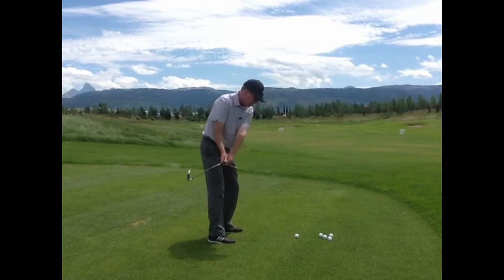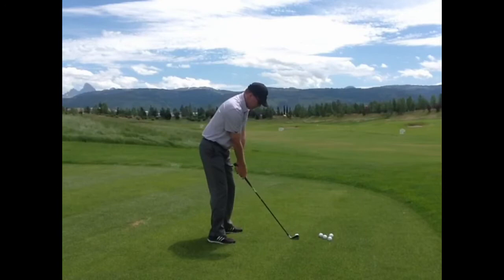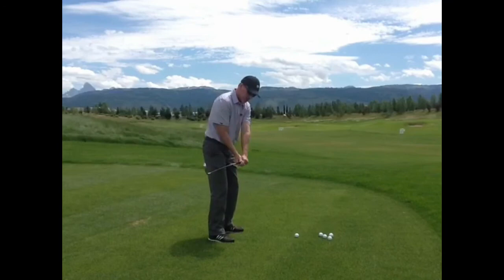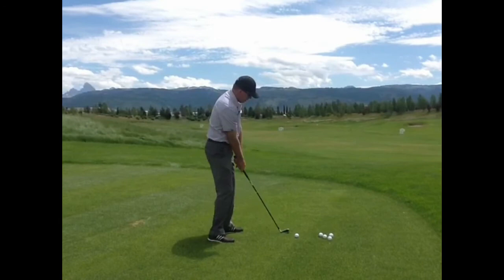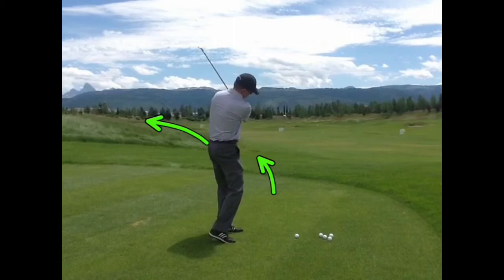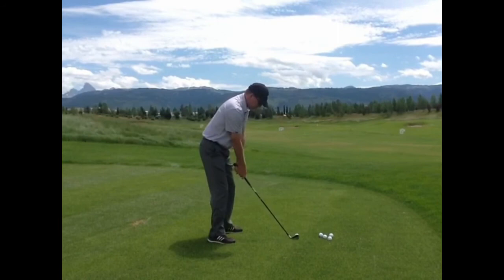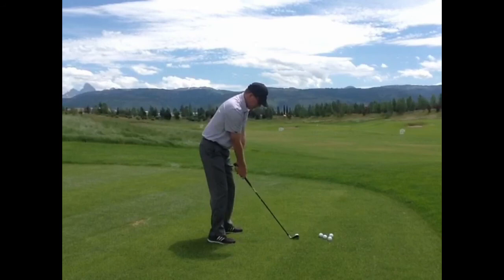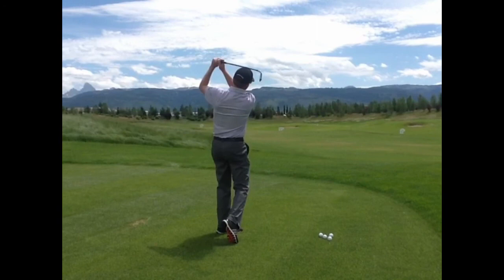How to Hit Your Irons Pure - ( Upright Swing )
This video is all about upright golf swings and the keys you need to know in order to create consistently solid contact.

Teaching Professional, SilverRock Resort, La Quinta, CA

10 + Years Coaching in the PGA Tour

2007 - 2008 Desert Chapter of the PGA, Teacher of The Year

2 Guest appearances on Golf Channel's Academy Live